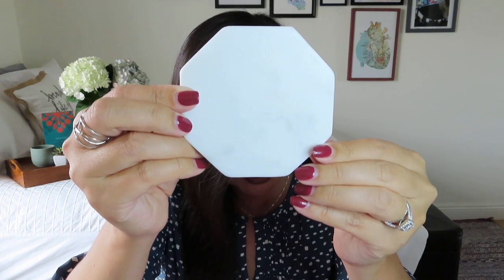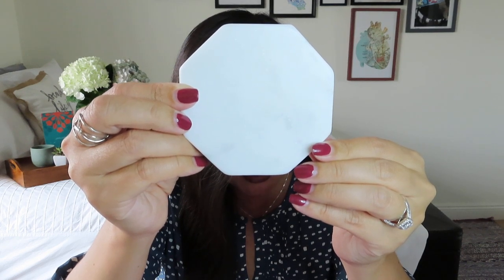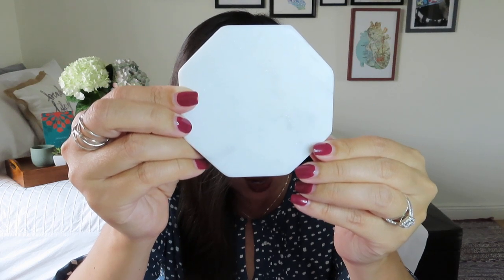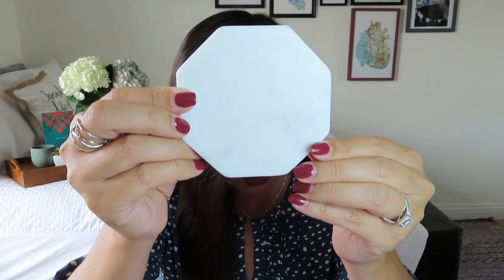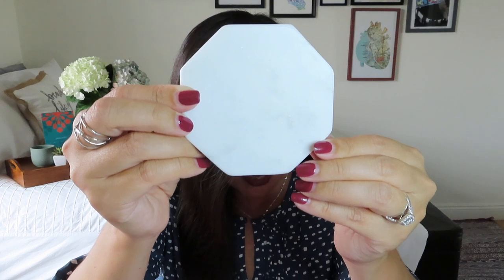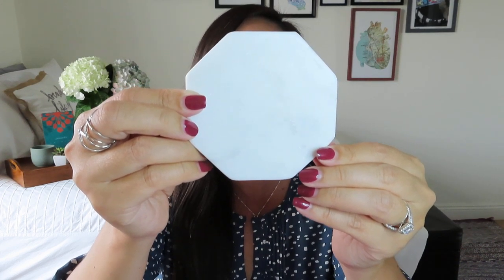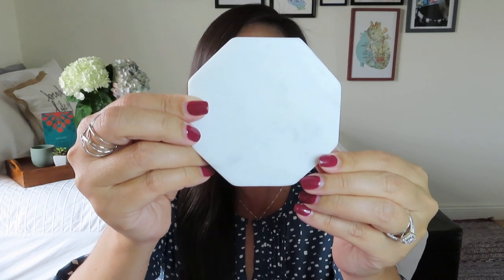Causebox | Winter 2021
Update: Intro box has 4 items (not 5).

Causebox
$54.95/quarter or $199.80 annually for 6-8 lifestyle items from socially conscious companies.

* Vine Oh! – FREE 3rd bottle of wine using Noel

DISNEY/OTHER
* Blend Box – $5 off a 3-month or more subscription using NOEL or $2 off your first month-to-month box using NOEL2.